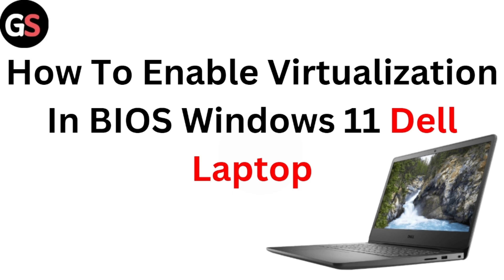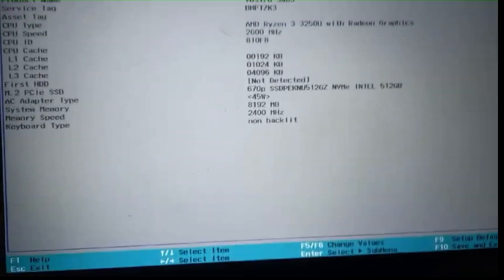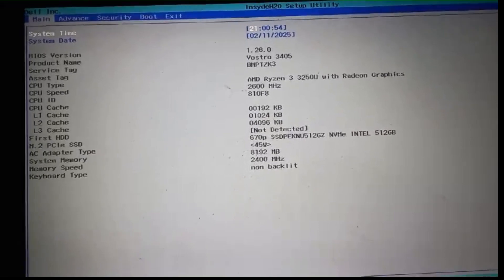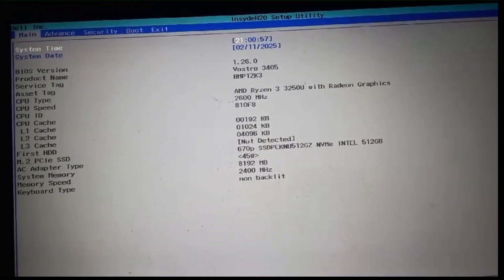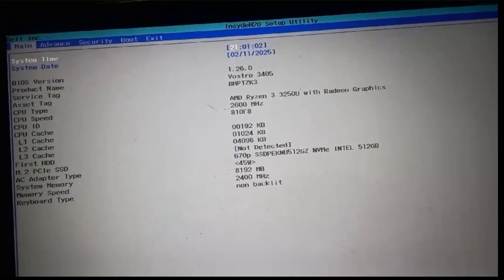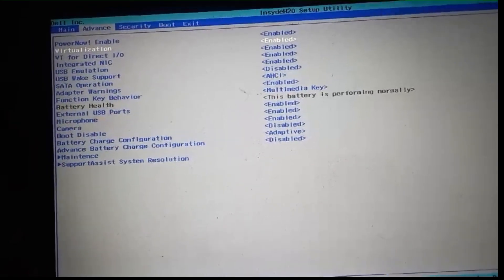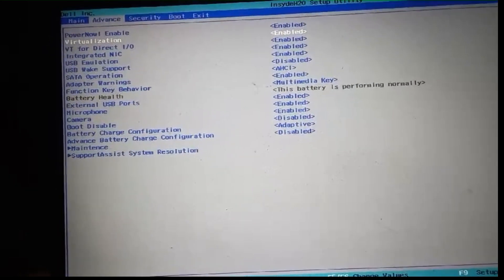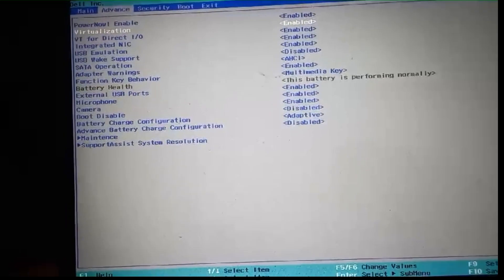How To Enable Virtualization In Bios Windows 11 Dell Laptop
Join Us In This Detailed Video As We Demonstrate How To Enable Virtualization In The Bios On Your Dell Laptop Equipped With Windows 11. This Feature Is Vital For Developers And Tech Enthusiasts Who Wish To Utilize Virtual Machines. Our Easy-To-Follow Guide Will Ensure You Can Access The Bios And Make The Necessary Adjustments With Confidence. Enhance Your Computing Experience By Enabling Virtualization Now!

00: Introduction
00:21: Step 1: Access The Bios Setup
00:44: Step 2: Navigate To Virtualization Settings
01:05: Step 3: Enable Virtualization
01:23: Step 4: Save And Exit